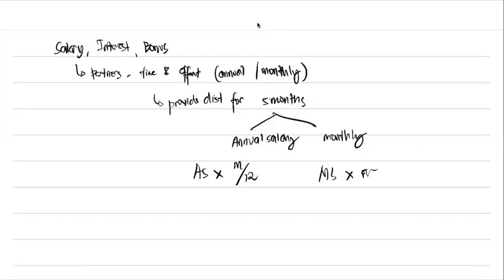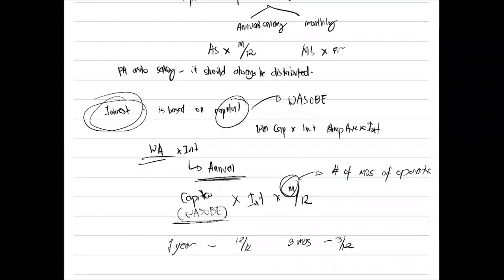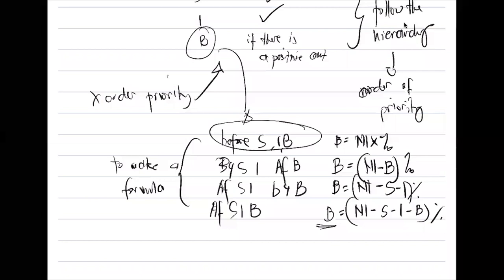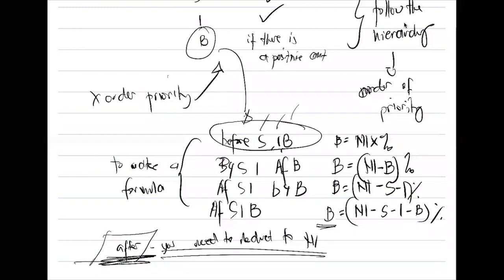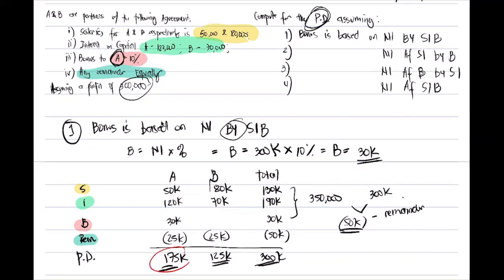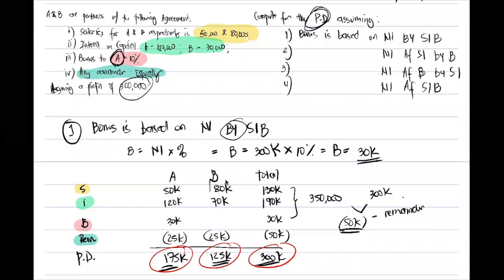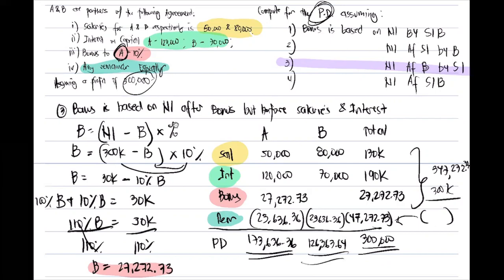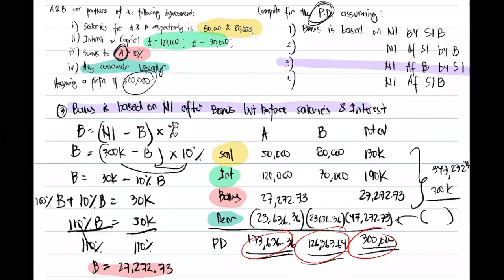AE 100: Unit 10 - Partnership Operation pt. 2